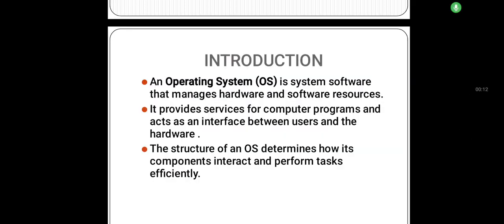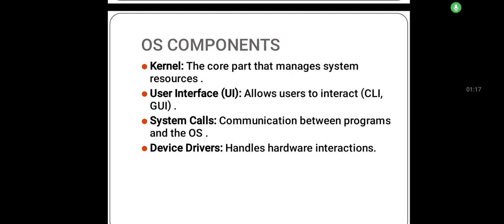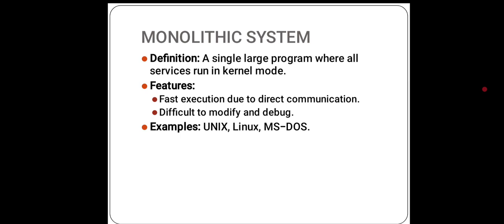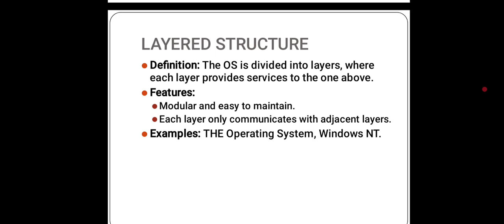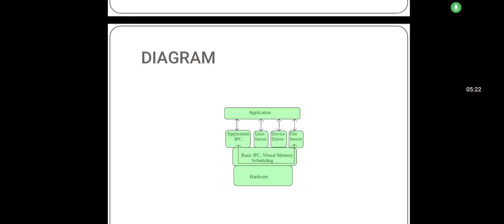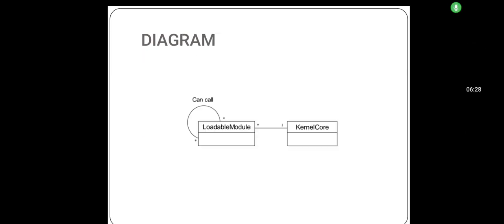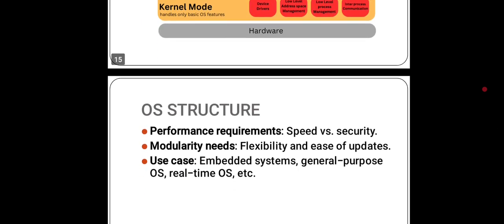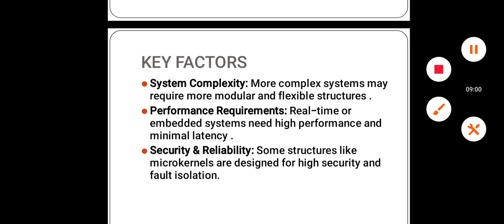Operating System Structure